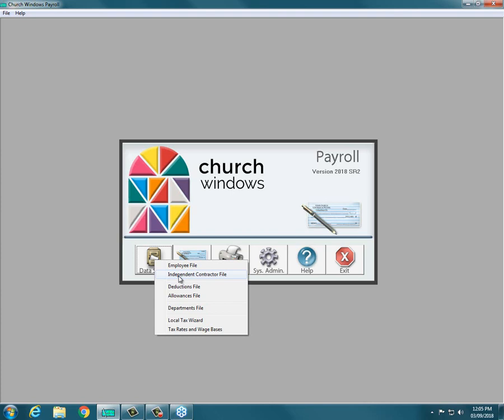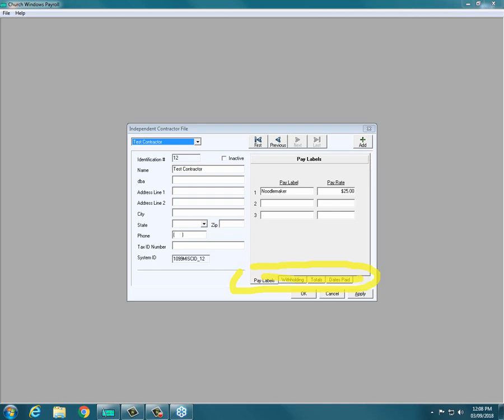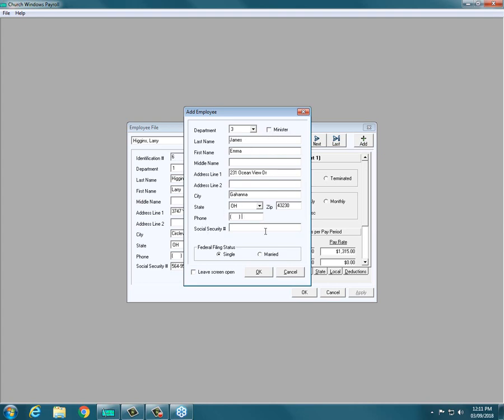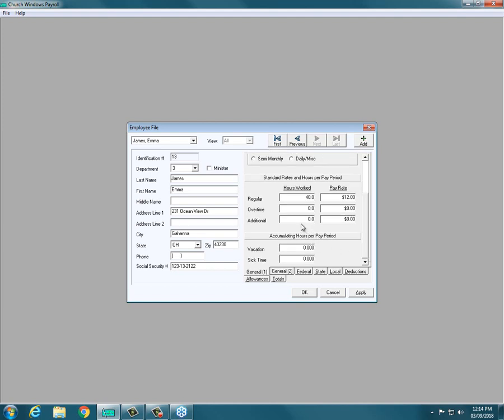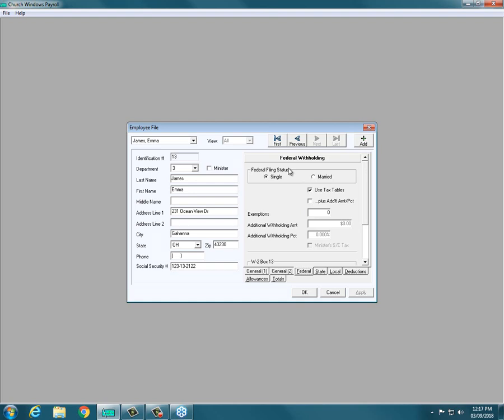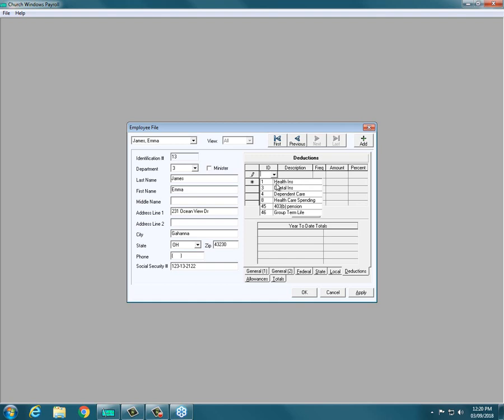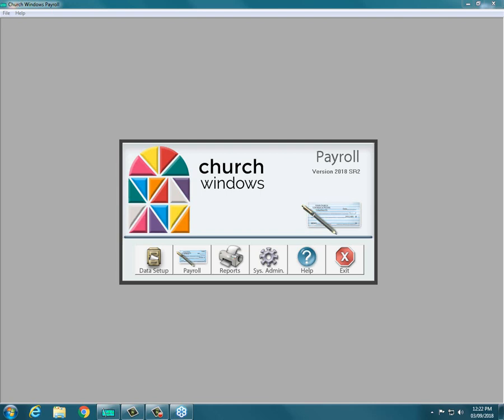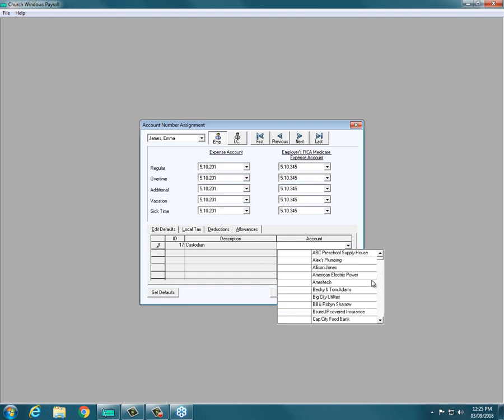Church Windows - Payroll 2018: Setup Employees and Independent Contractors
In this video, learn how to enter employees and independent contractors in to the Payroll program. Presented 3/9/2018.